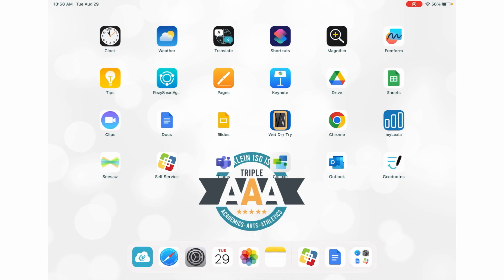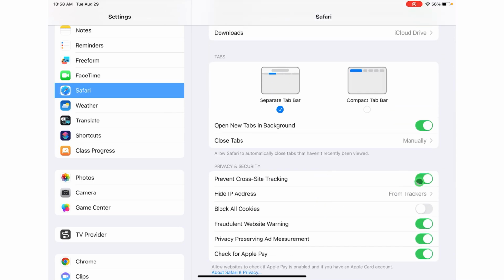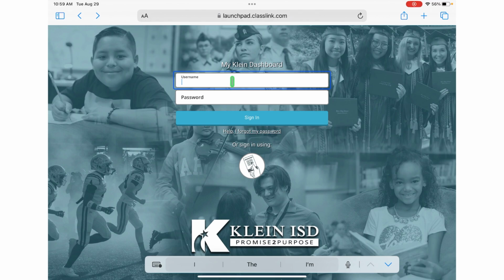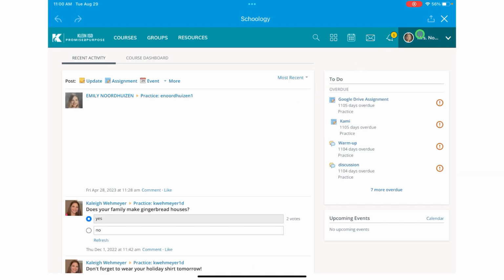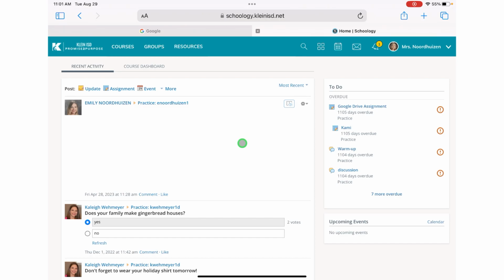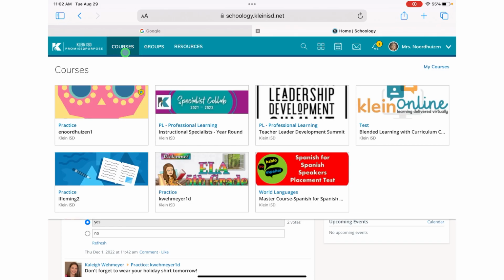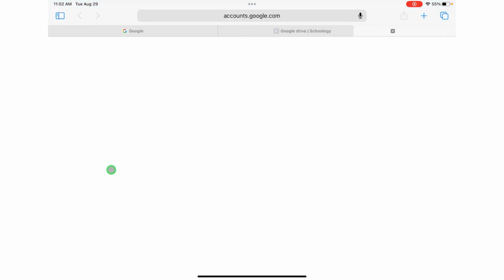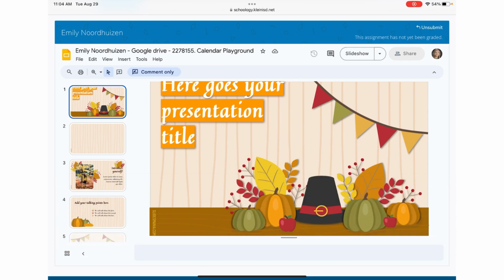How to Access Schoology Google Assignments on an iPad